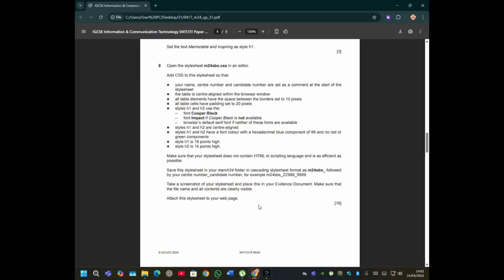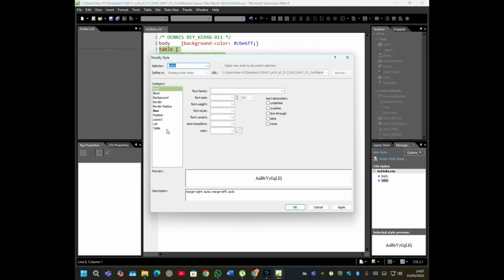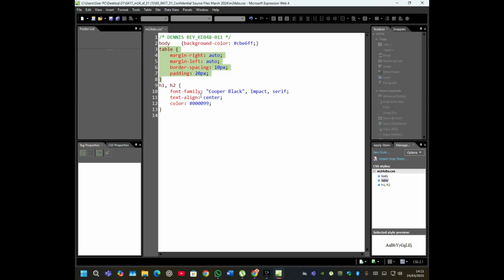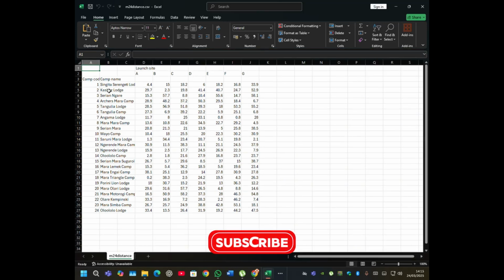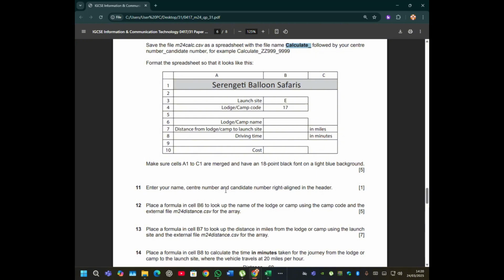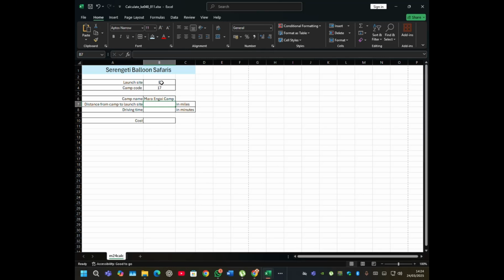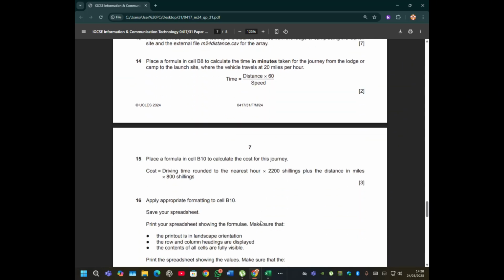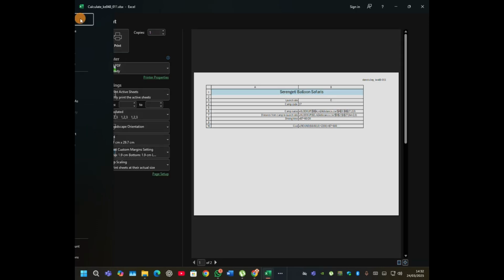Master CSS & Excel in One Video! 🚀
Want to style beautiful websites and analyze data like a pro? This video covers:
✅ CSS basics – styling, colors, fonts, and layouts
✅ Excel essentials – formulas, charts, and data visualization
✅ Tips & tricks to enhance productivity in both tools!

🎯 Perfect for beginners and intermediates looking to boost their skills!